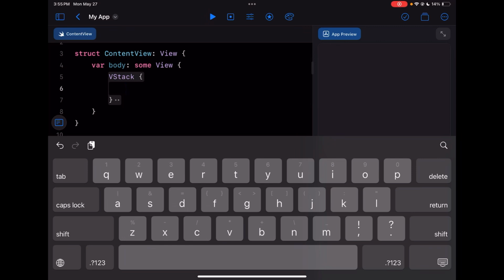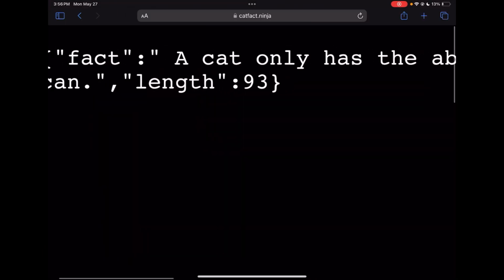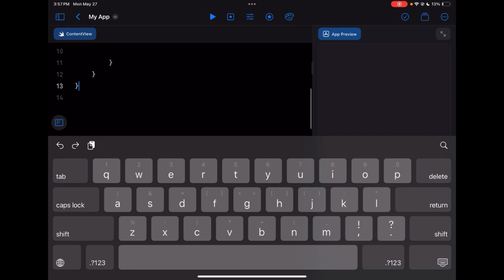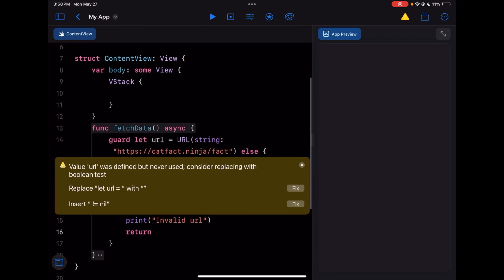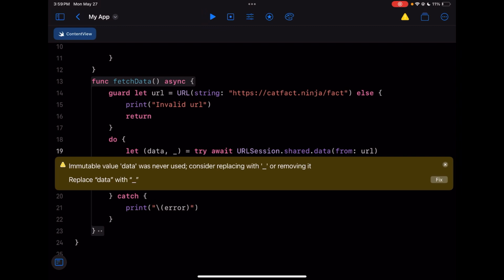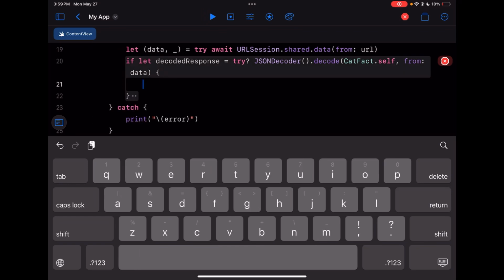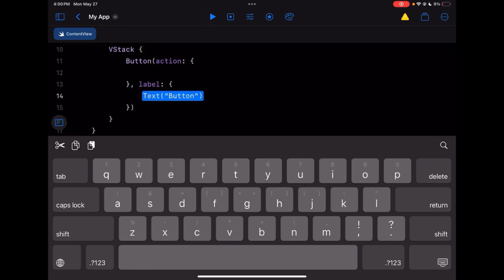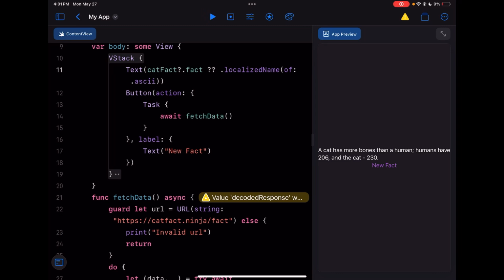Using APIs in SwiftUI | SwiftUI For Kids